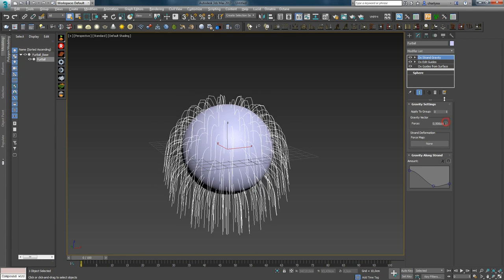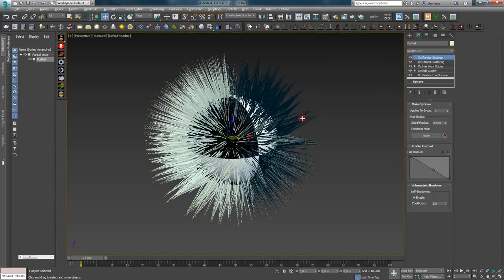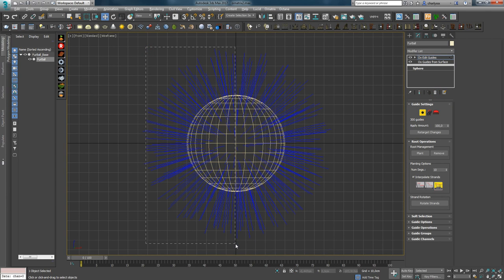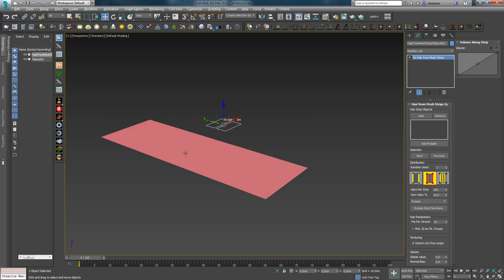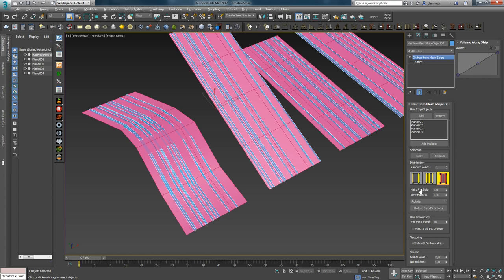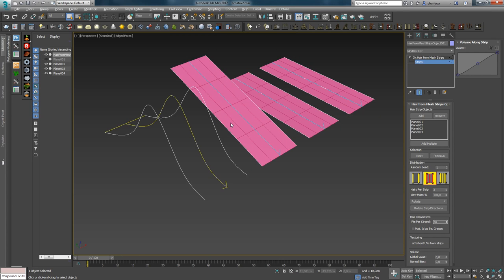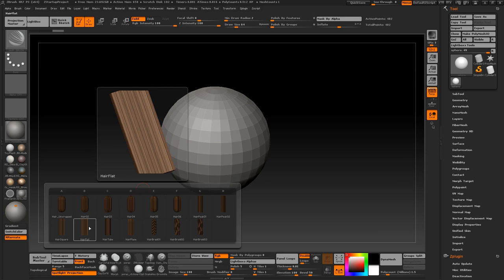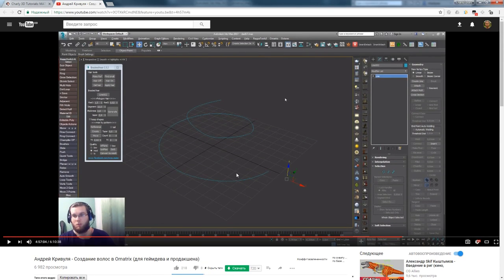Ornatrix/3ds Max. Episode 6.2. Modifiers toolbar.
Continuing to talk about the special Toolbar in Ornatrix for 3ds Max.

In this part I show:

➡️Strand Gravity. The Gravity Vector tab and the Force option. Mask for Strand Deformation and the Gravity Along Strand curve.
➡️Strand Clustering. Cluster Control tab and Amount option. Mask for Cluster Map. Wisp-Based Clusters. Twisting. The curve of Clustering Along Strand.
➡️Hair Clustering. Clusters and Shape. Num.Clumps, Seed, Use UV Coordinates and Cluster/Cluster Threshold masks options.
➡️Strand Symmetry. Symmetry Axis tabs. Ignore Settings. Use Ignore Distance, Distance, Ground Mirrored Strands options.
➡️Strand Detail. Number of Segments tabs. Smoothing, Adaptive Sampling.
➡️Hair From Mesh Strips Object. Tabs Hair Strip Objects, Selection, Distribution, Hair Parametrs, Texturing, Volume Along Strip

          Video content:

00:00 - 00:34 - Intro

00:34 - 01:20 - Strand Gravity modifier. Gravity Force Vector. Strand Deformation and Gravity Along the Strand.

01:20 - 03:42 - Strand Clustering. Cluster Control Amount. Cluster Map. Wisp-Based Clusters. Size Variation Map. Twisting. Clustering Along The Strand.

03:42 - 04:42 - Clustering Hair. Cluster Num.Clumps. Cluster Shape. Clustering and Cluster Treshold maps.

04:42 - 05:37 - Strand Symmetry. Symmetry Axis. Ignore Use Distance. Ground Mirrored Strands.

05:37 - 06:15 - Strand Detail. The Number of Segments. A tool to optimize curves.

06:15 - 11:33 - Hair From Mesh Strips Object. Adding an object plane in the modifier list and create hair on its surface. Three kinds of distribution of hair on the mesh object Per Vertex, Uniform, or Random. Options Hair Per Strip, and View Hairs %. Options to control the direction of the hair - Rotate and Flip. Parameter Pts Per Strand. Parameters Mat.ID as Str. Groups and Inherit UVs from strips. Volume Curve Along The Strip.

11:33 - 12:33 - Creating hair using rib modified barrel.

12:33 - 14:12 - Using Zbrush to create special stripes for the hair. Insert Multimesh brush Hair from Simon Chapman.

14:12 - 15:11 - using the edges of a flattened sphere to defining the shape of the hair.

15:11 - 15:28 - Ending. Video preview other lessons.

          Music in video:  AudioBlocks.com
Pleasant viewing!
Sincerely, Andrew krivulya aka Charly.